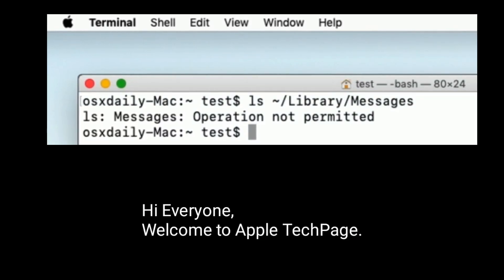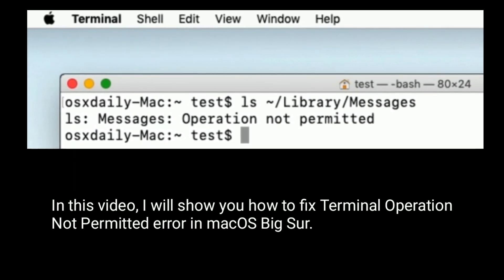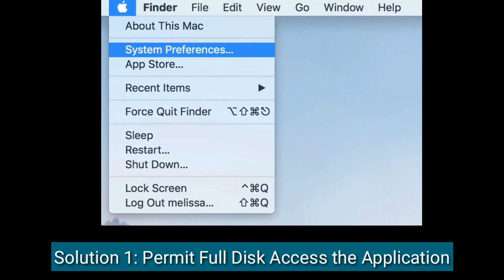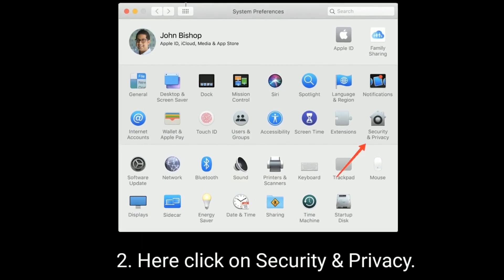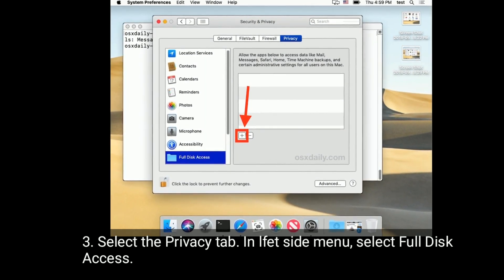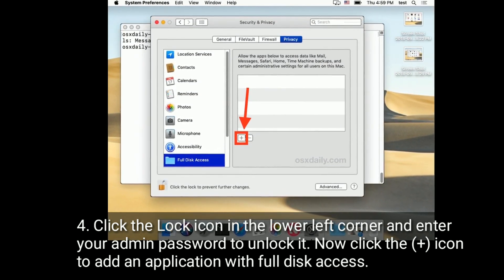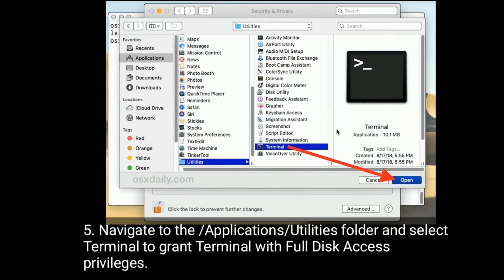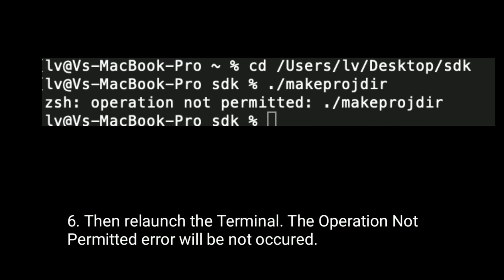How to Fix Terminal Operation Not Permitted error in macOS Big Sur, Catalina and Mojave?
how to fix operation not permitted error in macOS Big sur and Catalina, Cannot run terminal on mac.